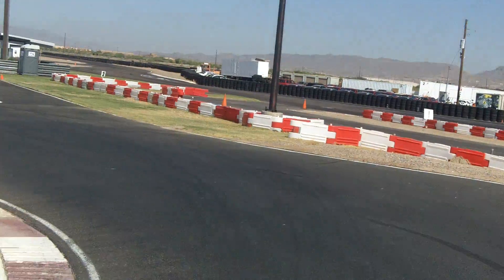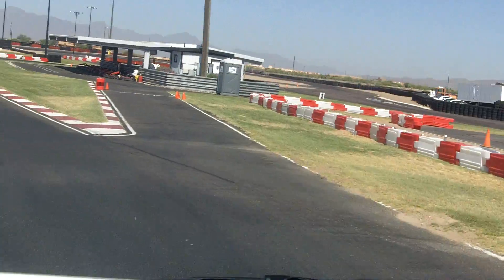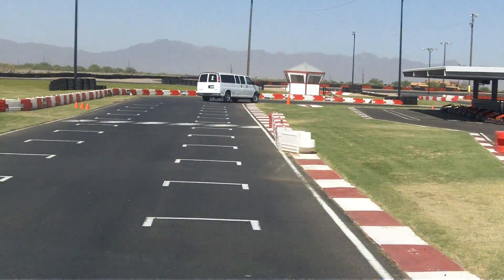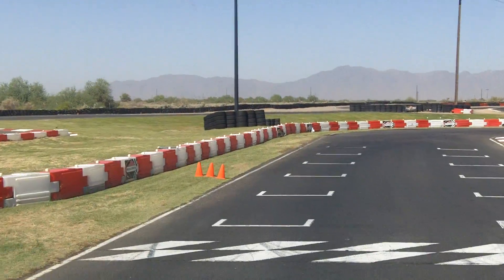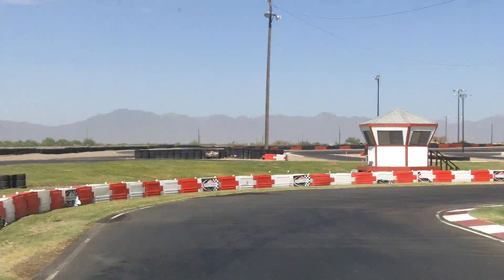Bondurant TAG Carts - Driving the course with the instructor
Here is a few laps in the van with instructor.  Count the shifts and be ready to drop the hammer coming out of the turns!  Listen for some tire squeal!